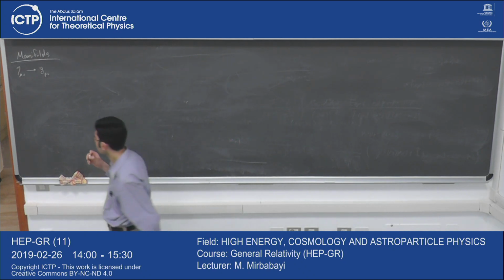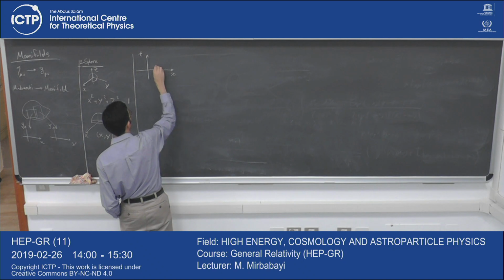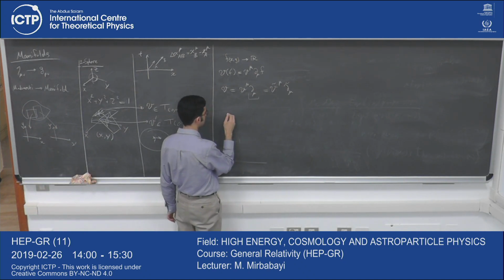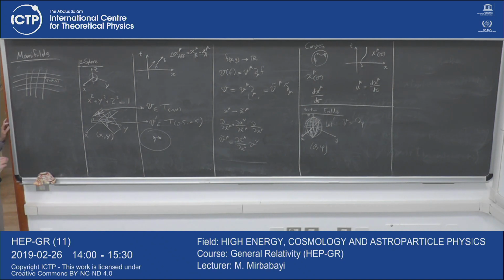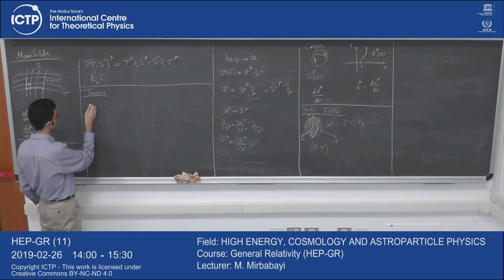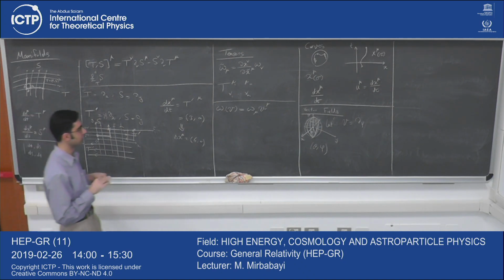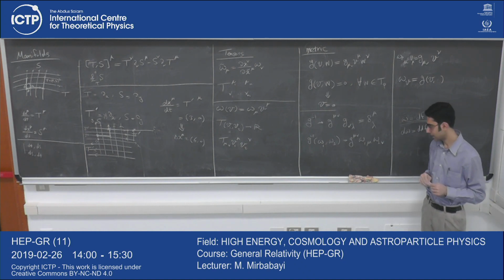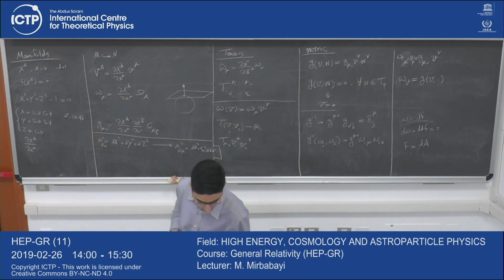General Relativity (HEP-GR) Lecture 11